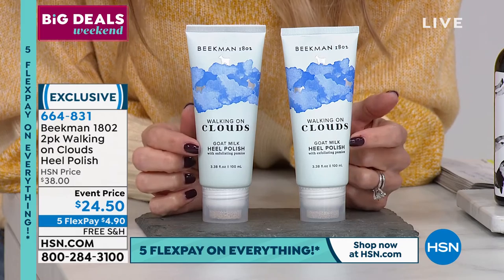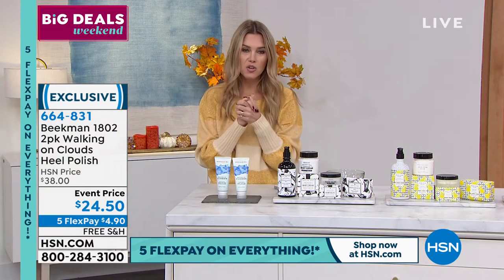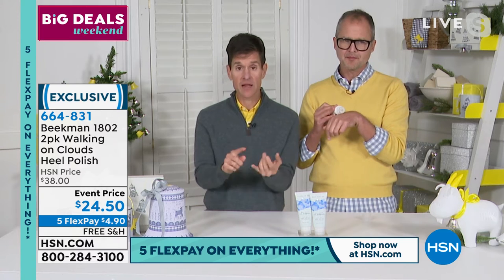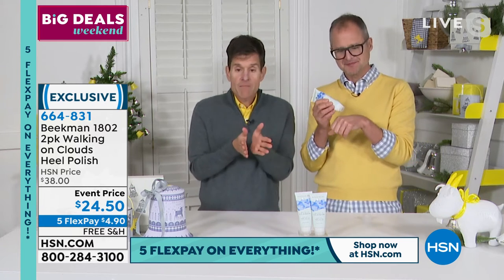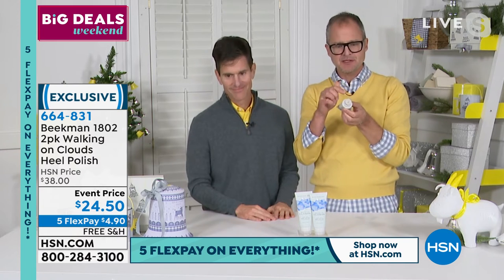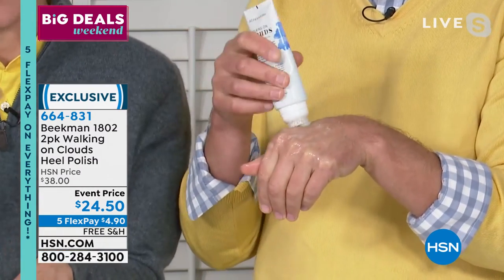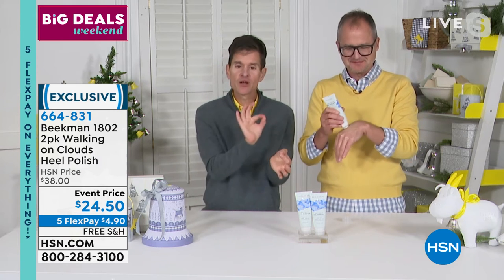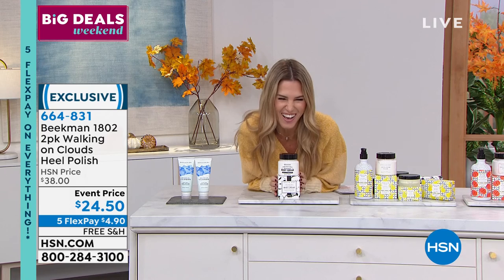Beekman 1802 2pack Goat Milk Walking on Clouds Heel Poli...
Beekman 1802 2pack Goat Milk Walking on Clouds Heel Polish

Formula that uses a combination of glycolic, salicylic, lactic acid and other key ingredients to soften dry skin on your feet.

    (2) 3.38 fl. oz. Goat Milk Walking on Clouds Heel Polish

    Pumice stone helps exfoliate dead skin cells and reveal smoother and softer skin
    Contains goat milk and other key ingredients
    Helps moisturize even the driest skin
    Smooths the look and feel of  dry skin

    After a bath, shower, or a luxurious foot soak, squeeze the heel polish and start massaging the pumice on your feet.
    Work the areas for 1 or 2 minutes on each foot while the product soaks into feet.
    Rinse off and towel dry.